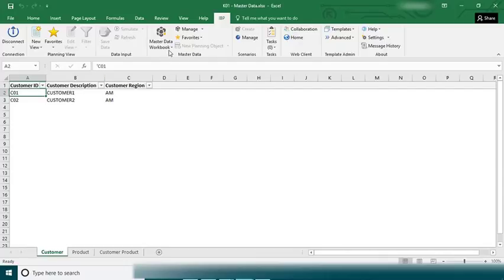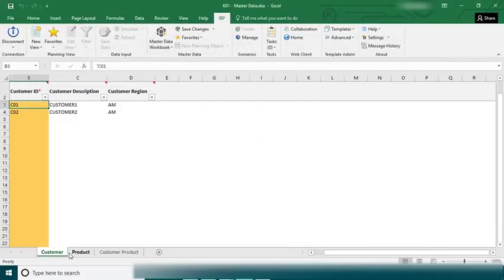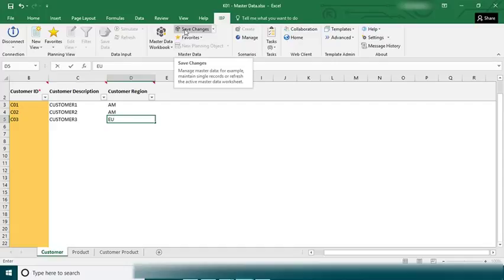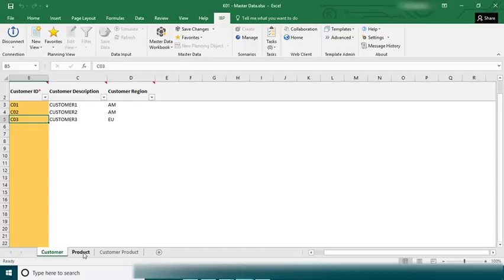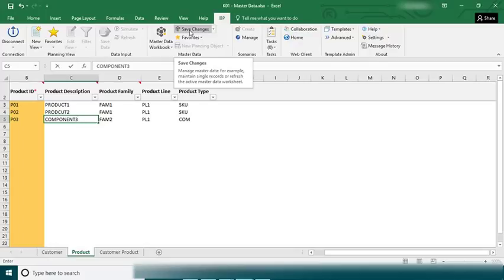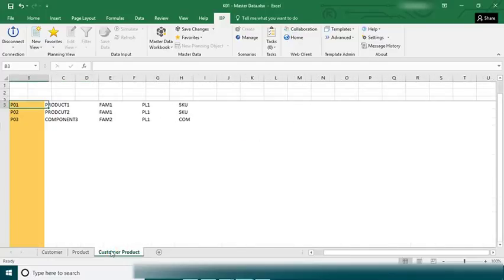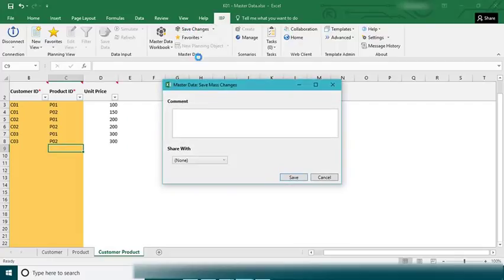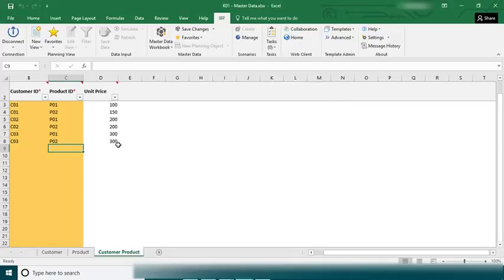How to Create Update Master Data using Excel Addin in IBP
IBP Tutorials
IBP Training
IBP200
IBP Introduction
IBP
SAP
SAP SCM
SCM Connection
APO
SAP Cloud
IBP Basic
Basic IBP
IBP Step By Step Learning